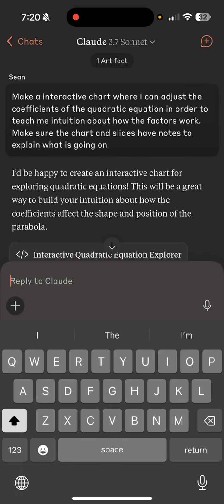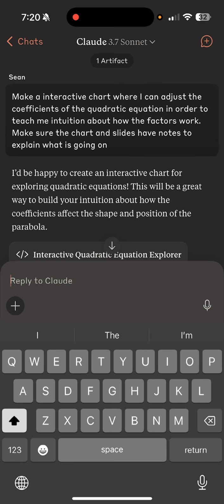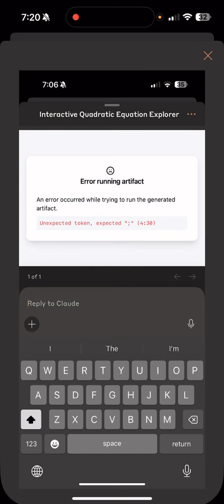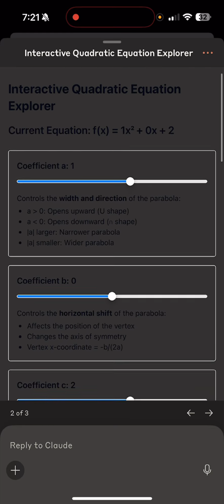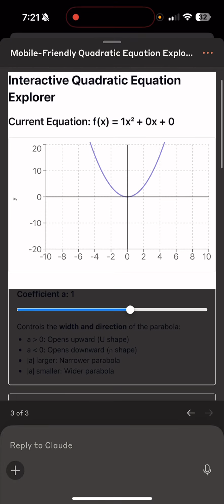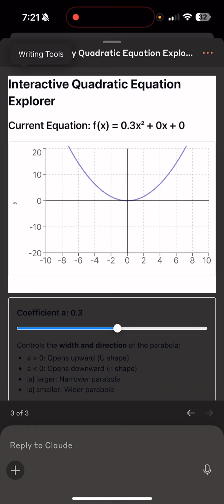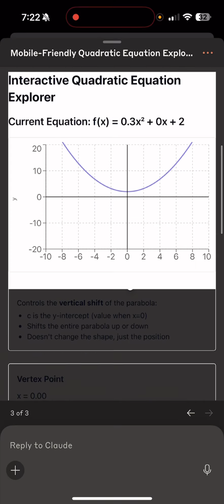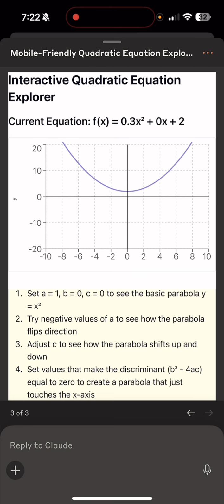￼Claude teaches the quadratic equation with an interactive graph - ​⁠@3blue1brown ￼￼still love you